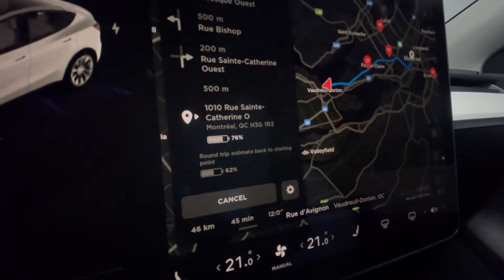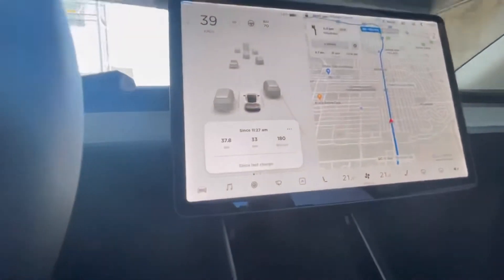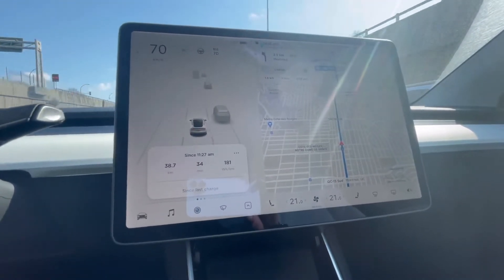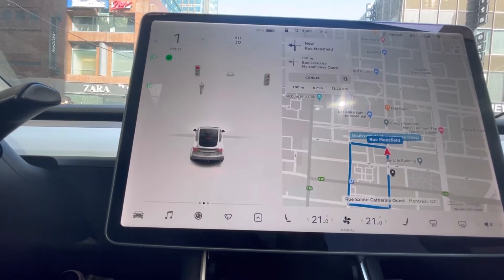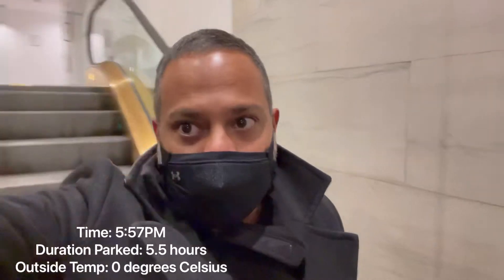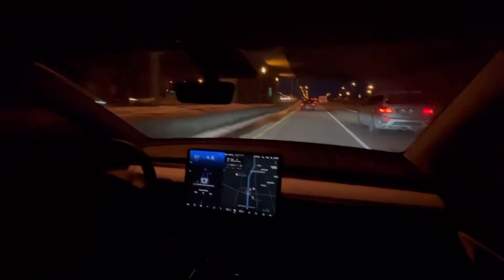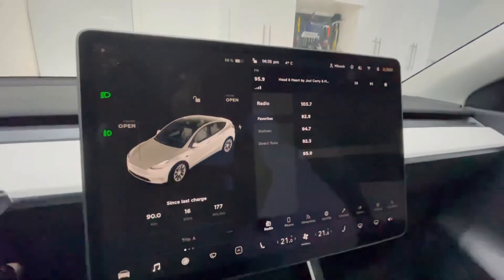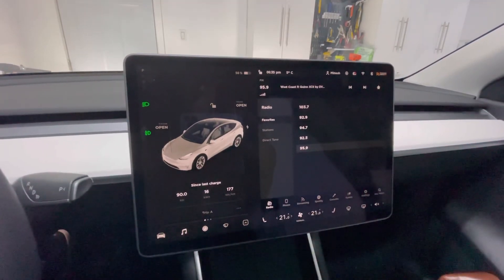Tesla Model Y - Cold Weather Range Test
Check out this “Range Test” video as I take the Tesla Model Y Standard Range out for over 7 hours with an average temp of -1 degrees Celsius. During another video I did, we learned that the car lost about 25% in -15 degree temps so let’s see how well it does this time around in milder conditions.